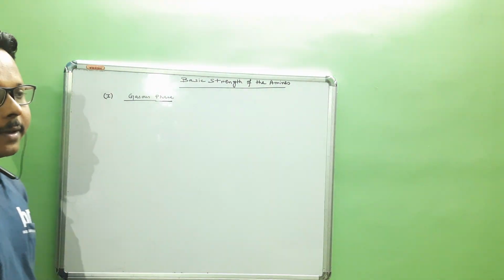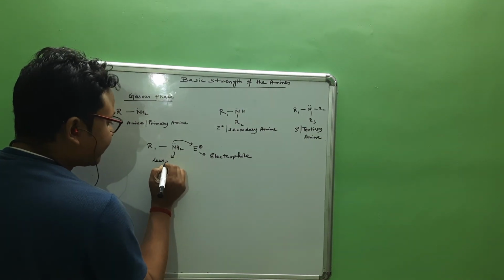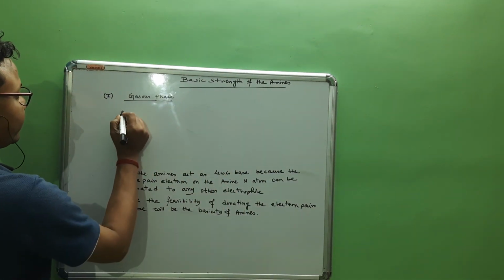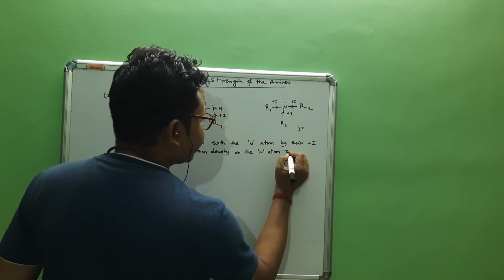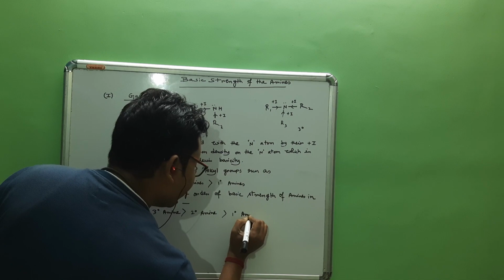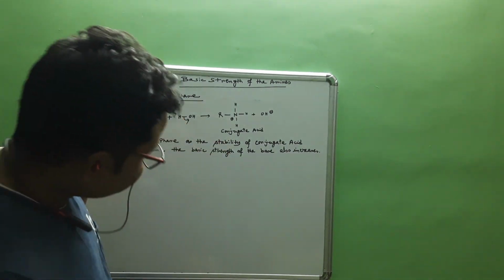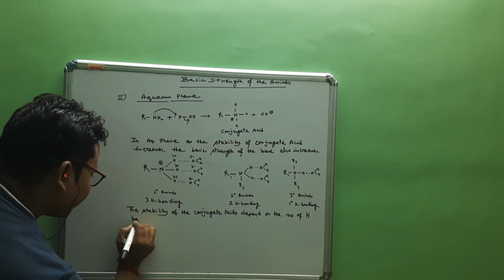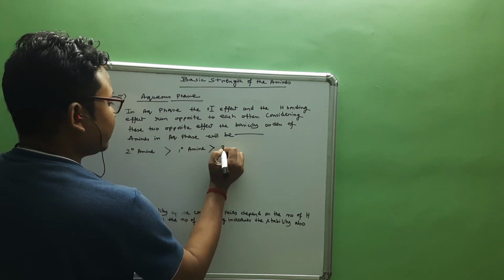Tutorial- 11...Basicity order of Amines in Gaseous Phase and in Aqueous Phase.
In this class we will discusss basic order of Amines.